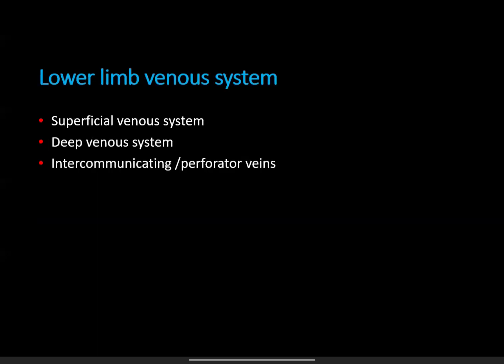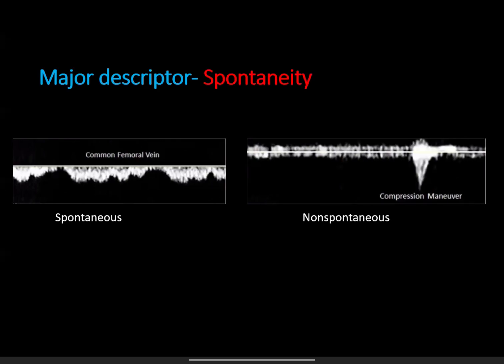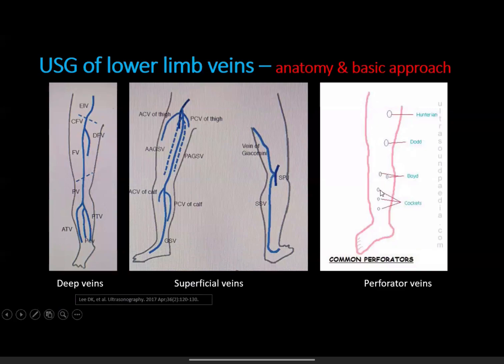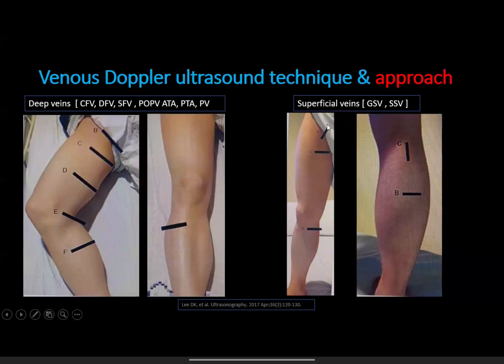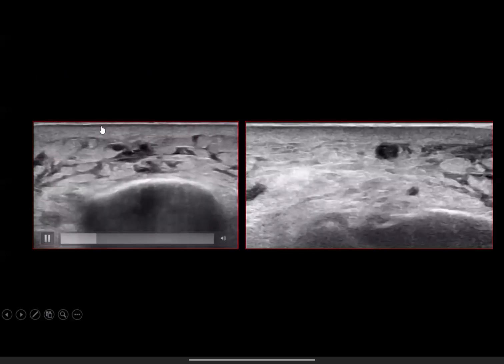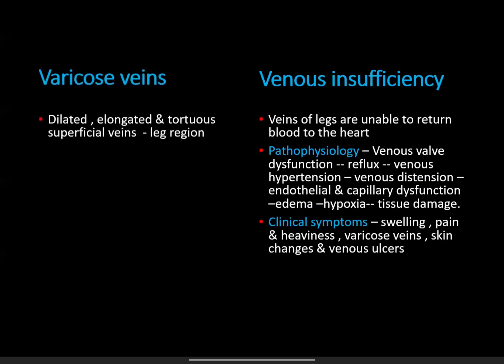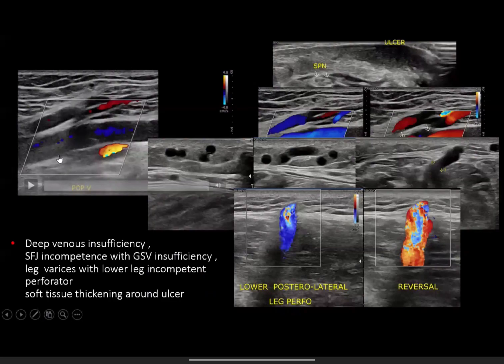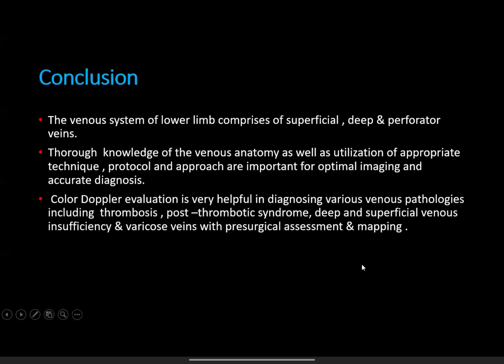#21 lower limb venous doppler